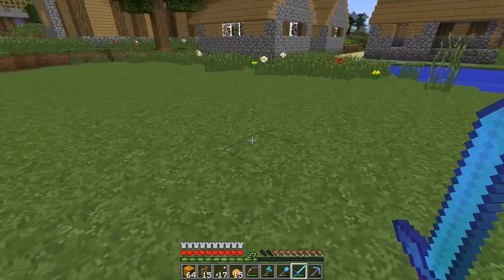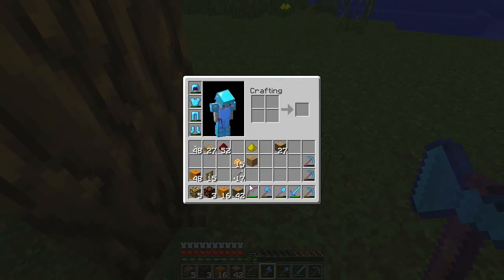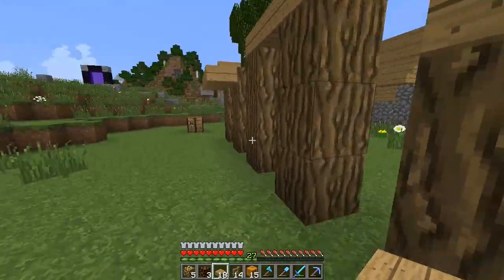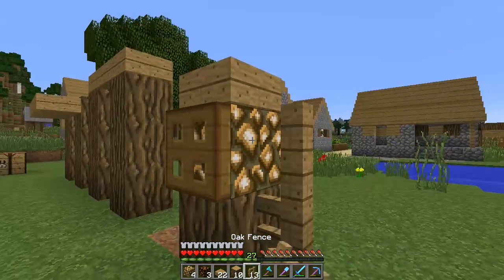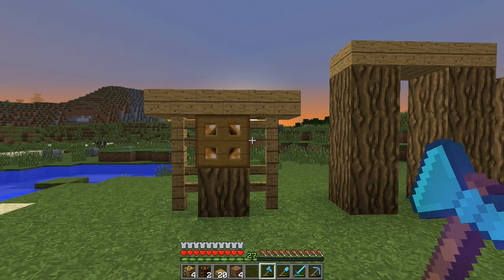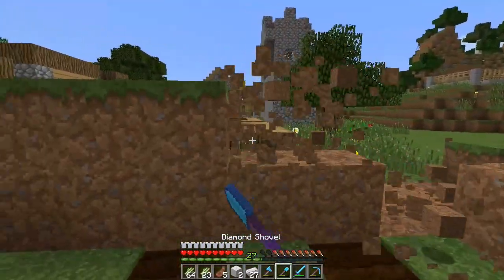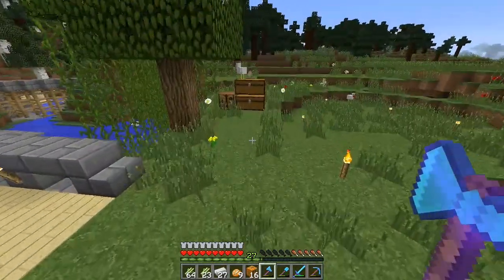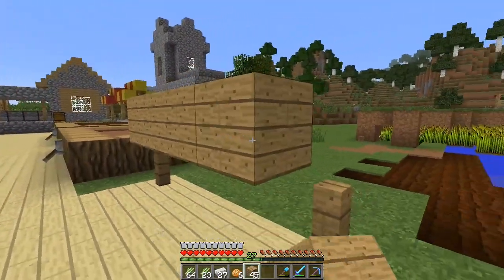iJevin Plays Minecraft: MAPS TO STRONK! Ep. 44 (Minecraft Survival Lets Play)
Today we work on a map wall.  Boy did I underestimate how hard it would be. lol Hope you enjoy!

►––– Support –––◄

►––– Links –––◄